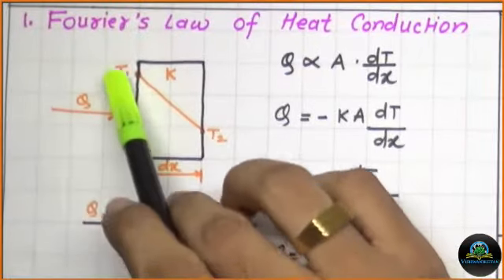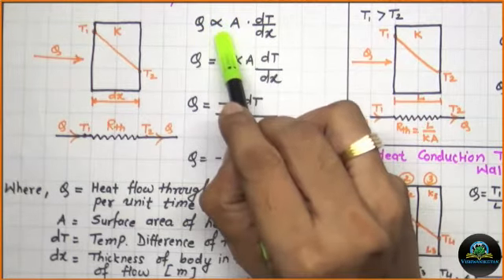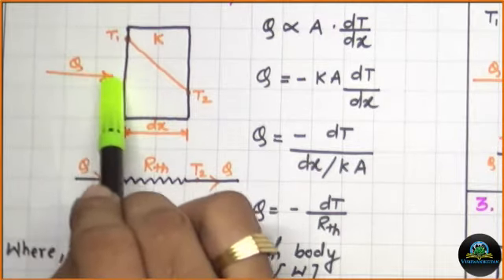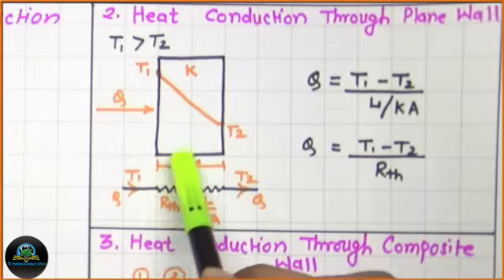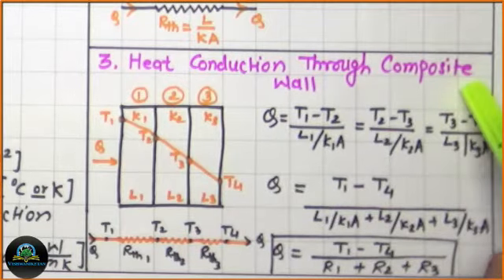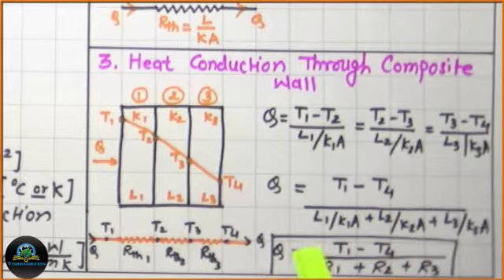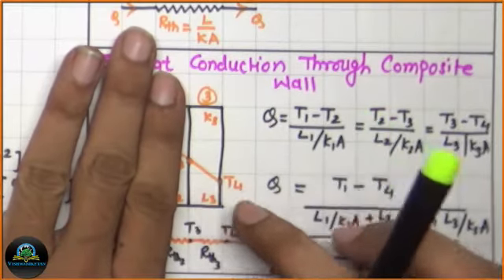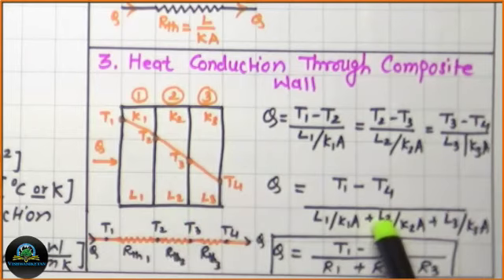Heat Transfer - Online Lecture By Prof. Akash Bidwaik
When you join 𝐕𝐢𝐬𝐡𝐰𝐚𝐧𝐢𝐤𝐞𝐭𝐚𝐧 ,you commit to a lifetime of success in your respective field and we commit to give you the best education through out 𝐏𝐁𝐋 system!